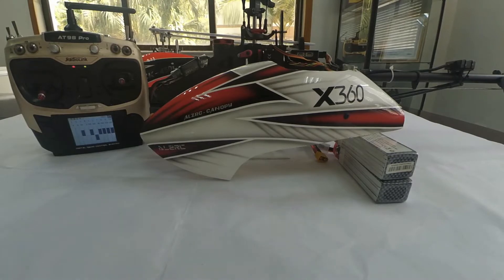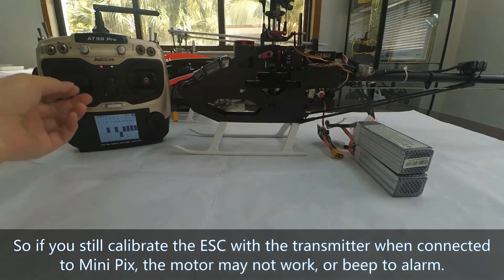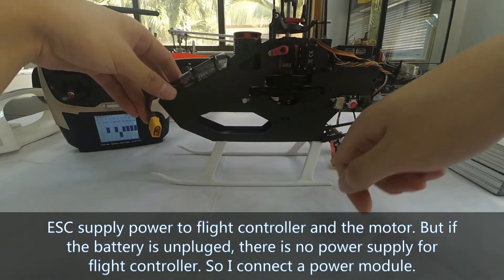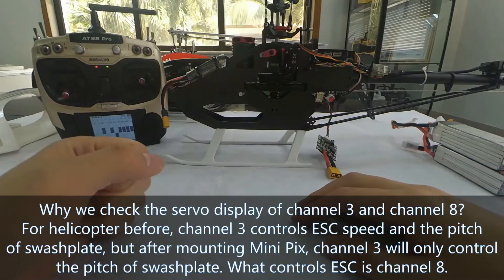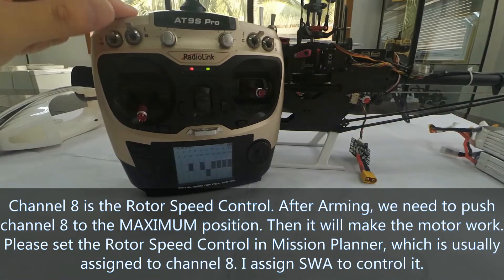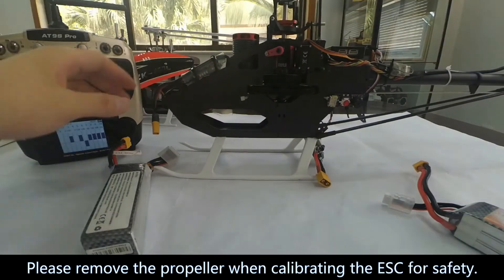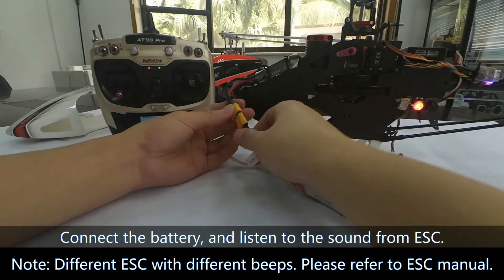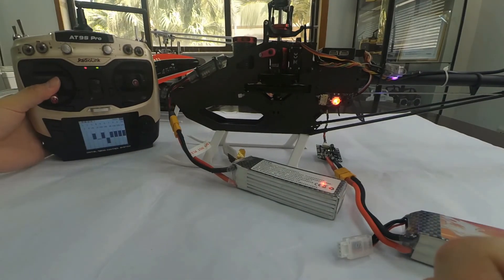How to calibrate Mini Pixhawk flight controller with ESC for Helicopter?